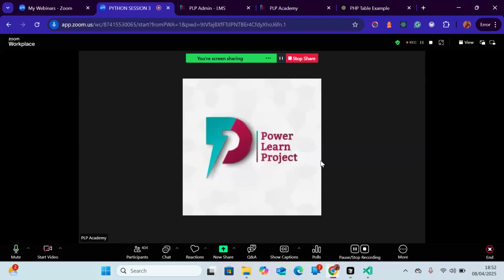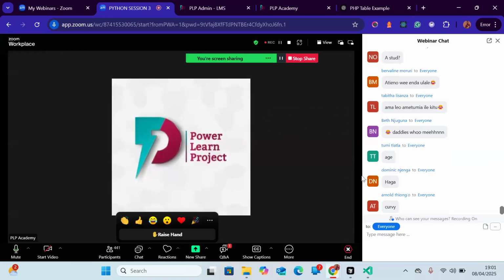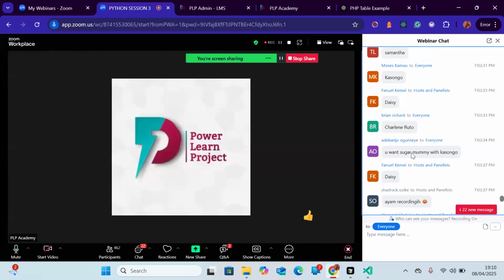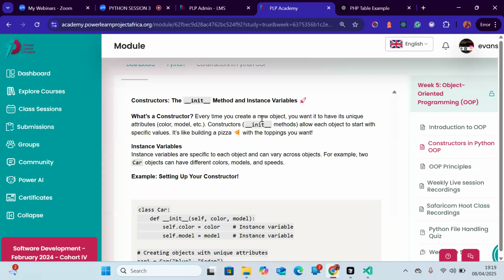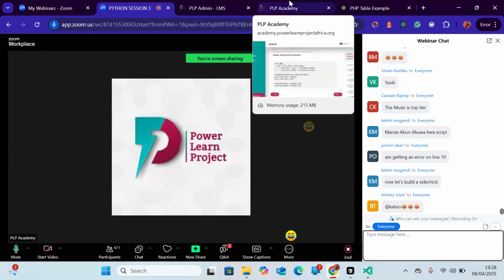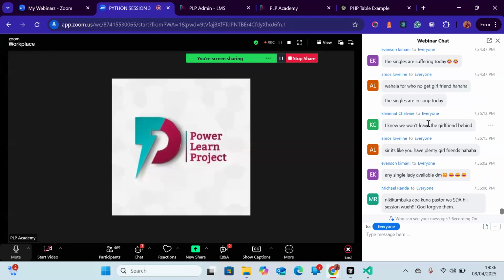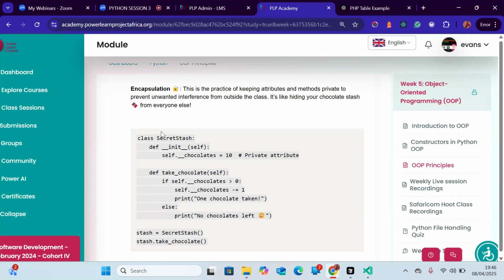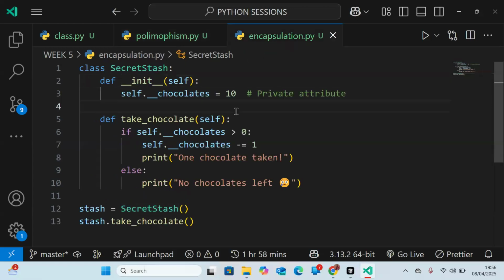5. Python Week 5 Session 3